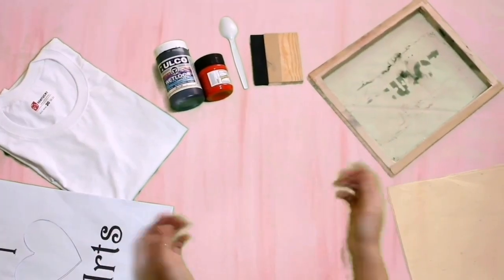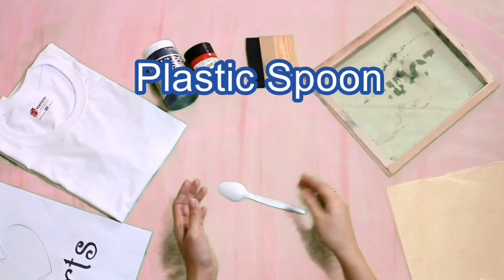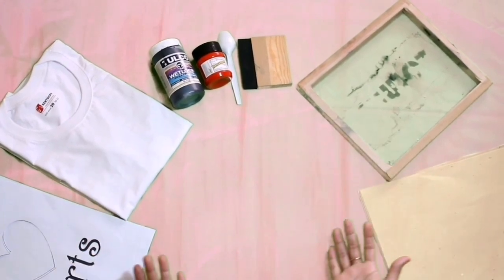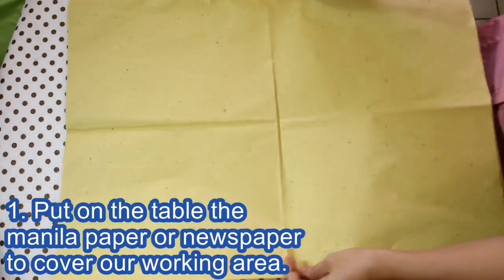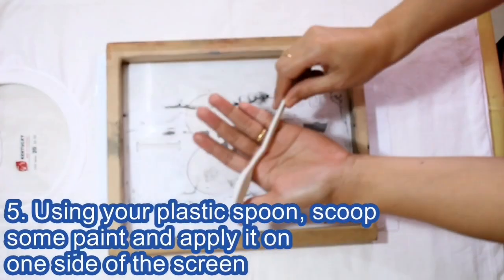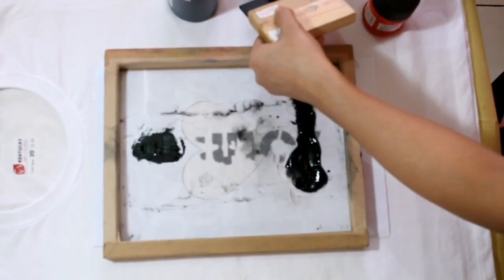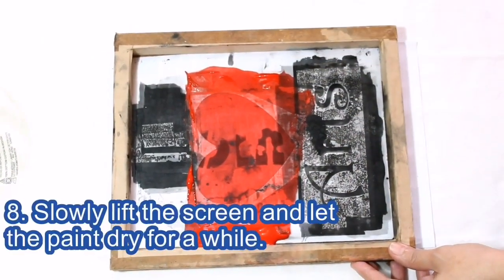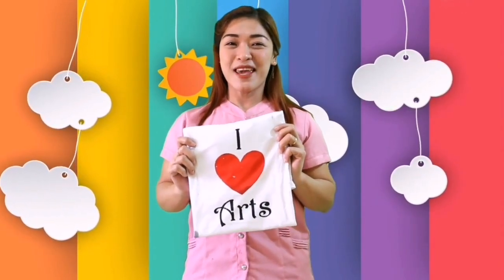Silkscreen Printing Arts 6 3rd Quarter Week 2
JESSICA T  VILLAR  UTUBE Star Teacher